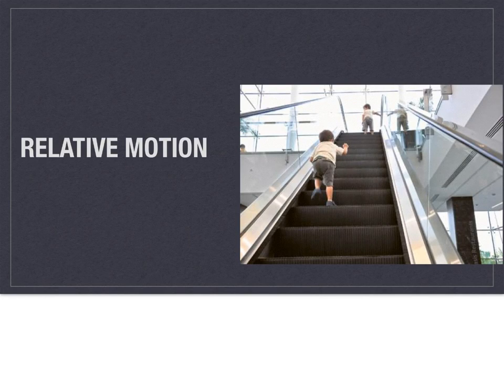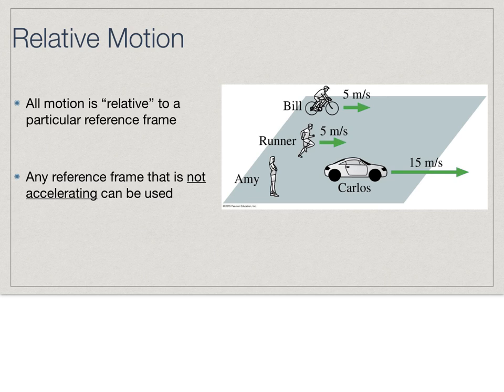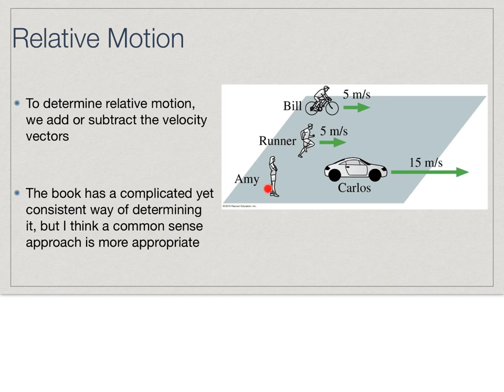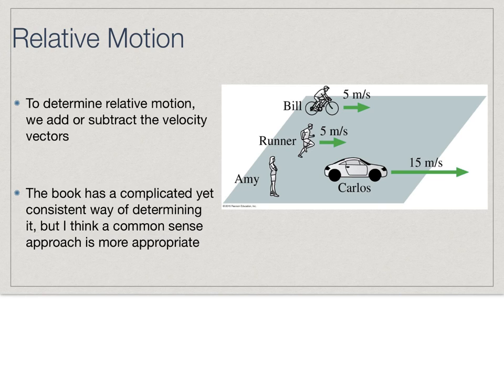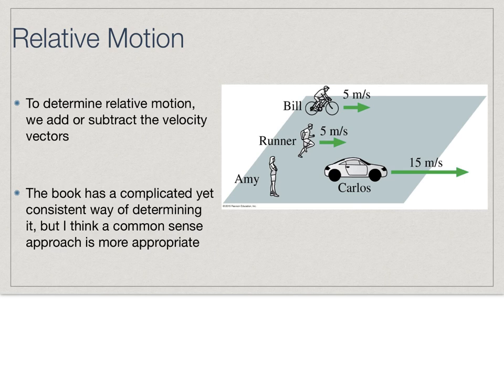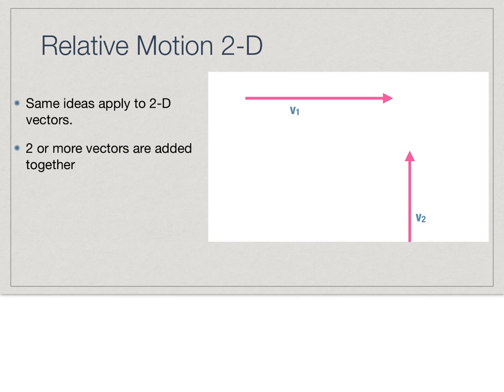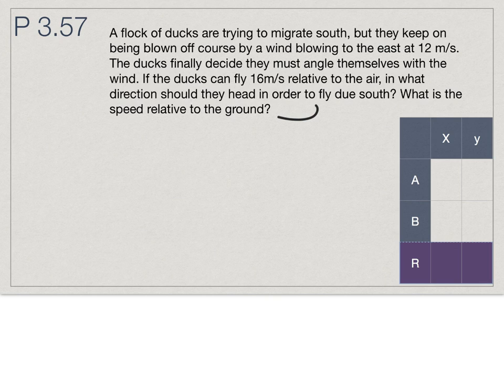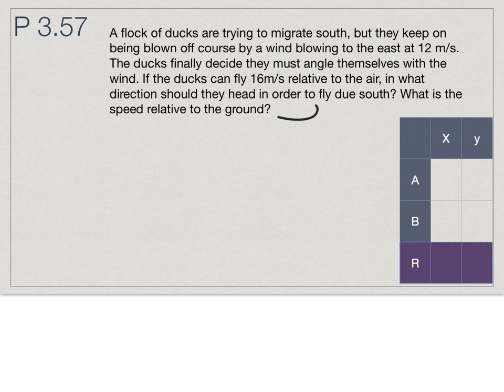Ch3 2 Relative Motion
Part 2 of Ch3 - Relative Motion